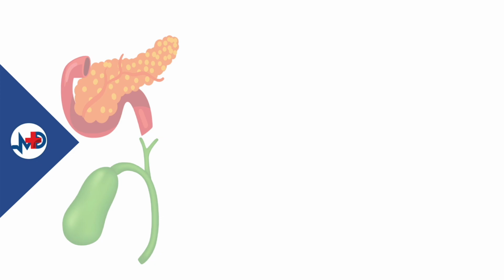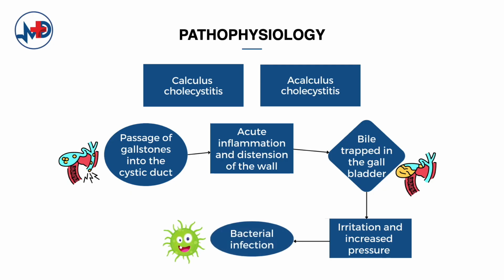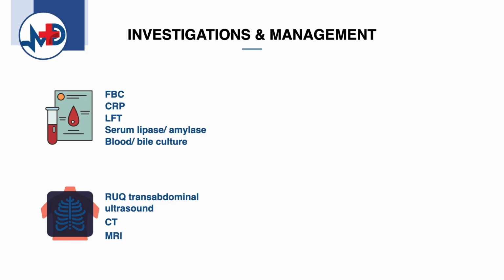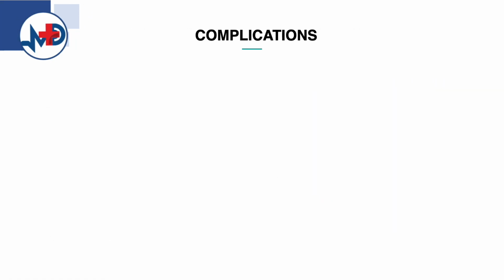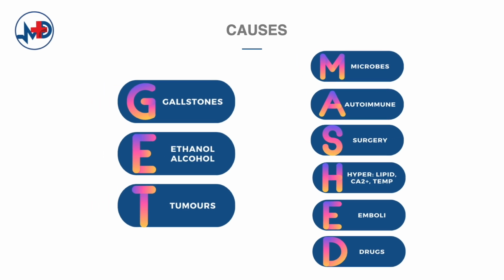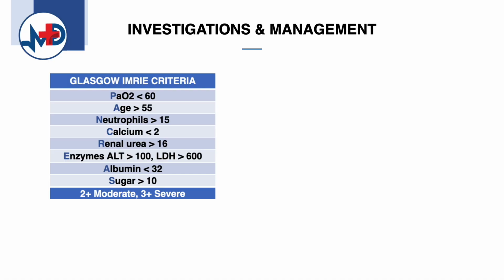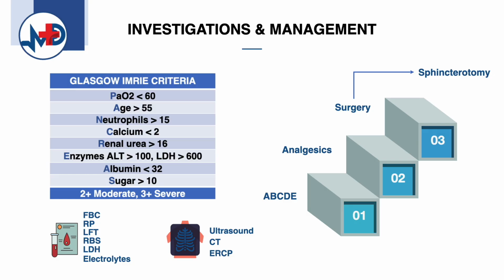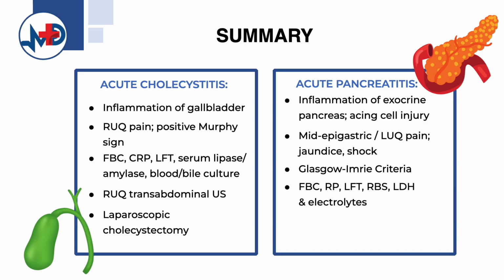Approach to Acute Abdomen - Part 2 (Surgery) | KKM Housemanship | MEDIT & CME Academy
The Housemanship (HO) training programme in Malaysia marks a pivotal and transformative journey for every new medical graduate. Overseen by the Ministry of Health Malaysia (KKM), this structured programme is meticulously designed to bridge the gap between academic knowledge and clinical practice, transitioning you into competent and confident doctors ready to serve the nation. As a House Officer, you will rotate through various core departments, gaining invaluable hands-on experience, honing your clinical skills, and learning the nuances of patient care under direct supervision. This challenging yet incredibly rewarding period is fundamental to your professional development, shaping you into a well-rounded clinician prepared for the complexities of modern medicine.

MEDIT & CME Academy understands the unique demands and immense learning curve of Housemanship. Our comprehensive Housemanship Training Series is specifically crafted to support you through every step of this journey. We provide crucial departmental introductions, set clear expectations, and offer practical guidance directly from experienced clinicians who have navigated these very paths. Our series covers all essential rotations, including Internal Medicine, Obstetrics & Gynaecology, Surgery, Paediatrics, Orthopaedics, Emergency Department, Anaesthesiology, Primary Care, and Psychiatry, ensuring you are well-prepared for each new challenge and can confidently apply your knowledge in real-world clinical settings.

In this particular video, we delve into a critical area within the **Surgery** department: the **Approach to Acute Abdomen - Part 2**. Building upon foundational knowledge, this session is designed to sharpen your diagnostic acumen and management strategies for one of the most common and often urgent presentations you will encounter as a House Officer. Understanding the systematic approach to a patient presenting with acute abdominal pain is paramount, enabling you to identify life-threatening conditions swiftly and initiate appropriate interventions. This detailed guide equips you with the practical insights needed to confidently assess, investigate, and contribute effectively to the care of surgical patients, directly supporting your responsibilities in the KKM Housemanship programme.

At MEDIT & CME Academy, our commitment extends beyond your initial training. We are dedicated to empowering junior doctors like you with structured learning pathways, invaluable mentorship, and robust support for postgraduate training. Our goal is to ensure you not only excel during your Housemanship but also lay a strong foundation for a successful and fulfilling career in medicine, continuously fostering your growth and professional development, and enabling you to thrive in the demanding yet rewarding medical landscape.